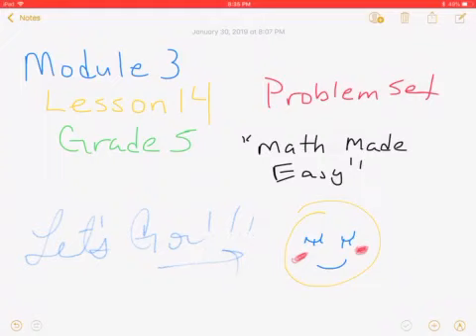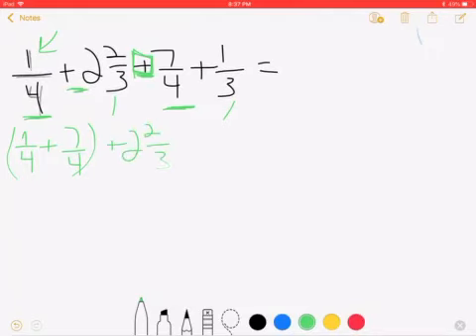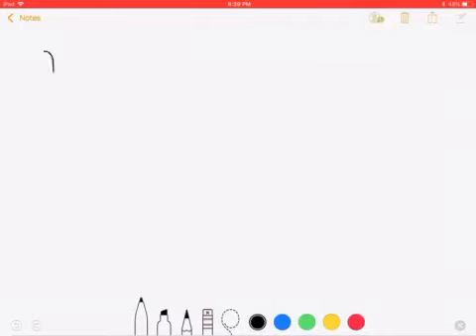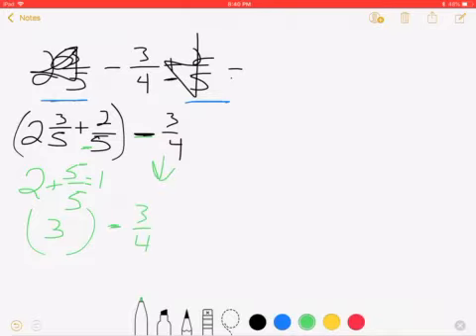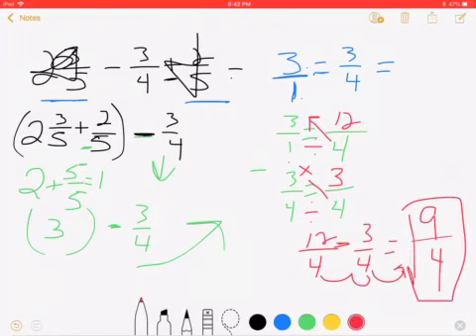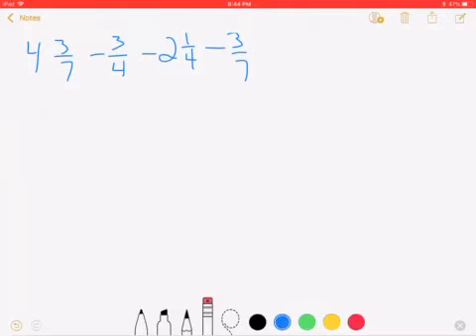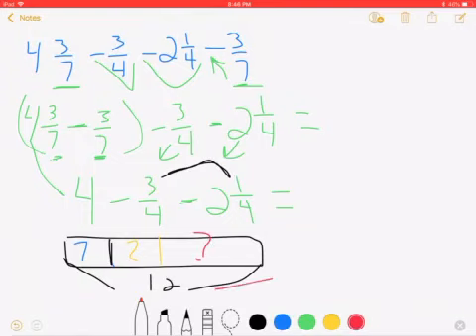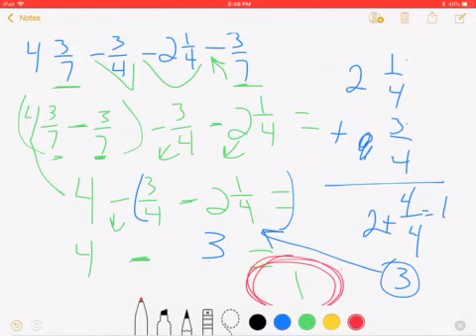Module 3 Lesson 14 grade 5 Mentally Adding Fractions Part 1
Strategies for Mentally adding and subtracting fractions and mixed numbers